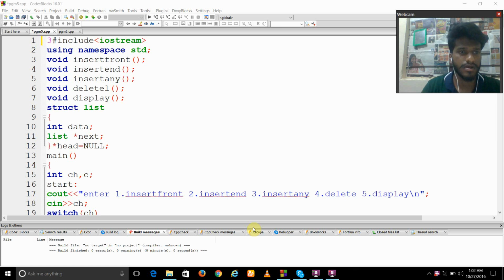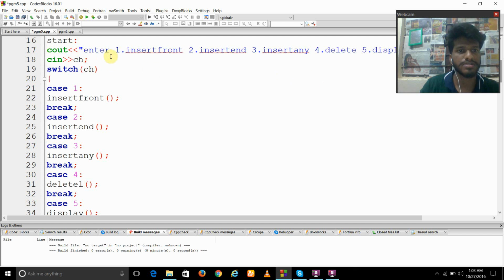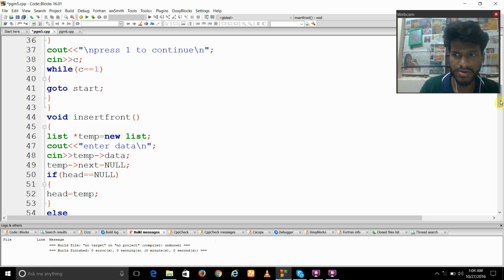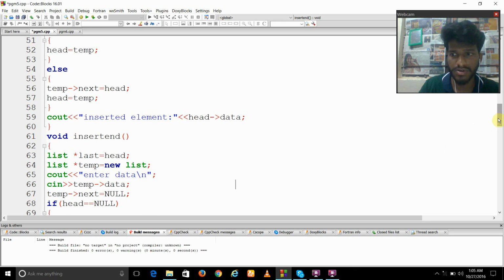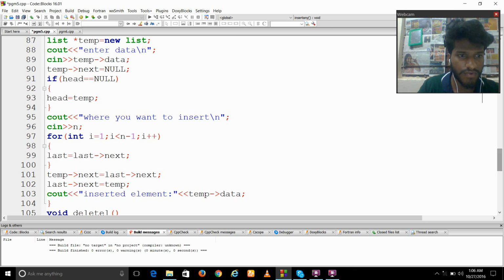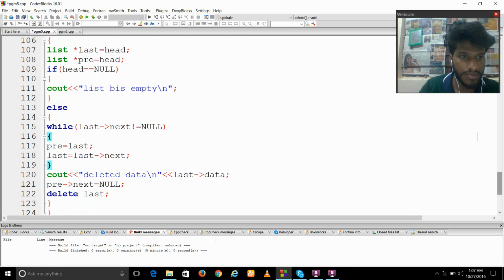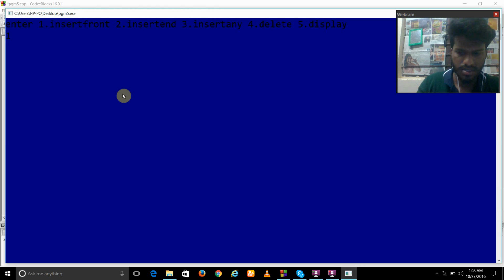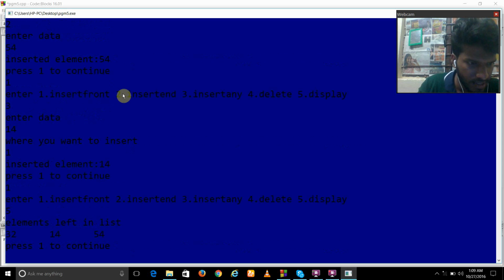pgm 6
data structures lab batch 1